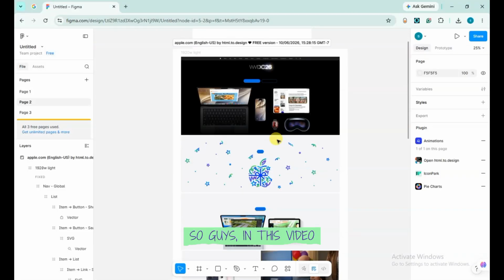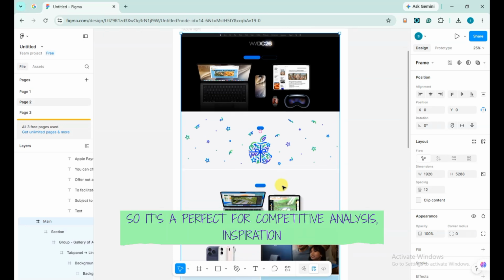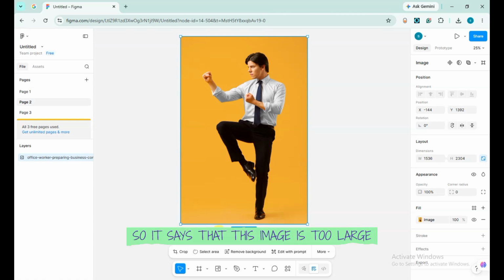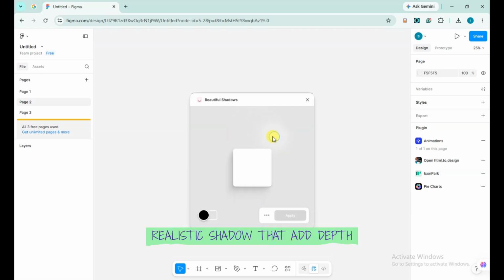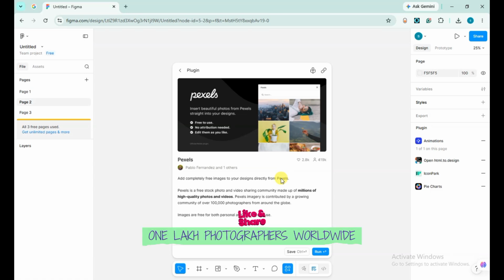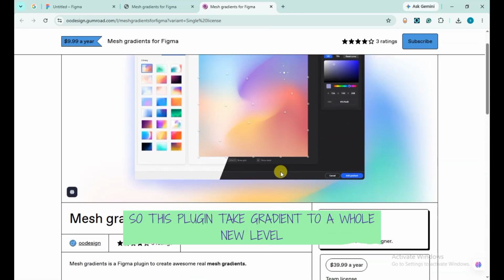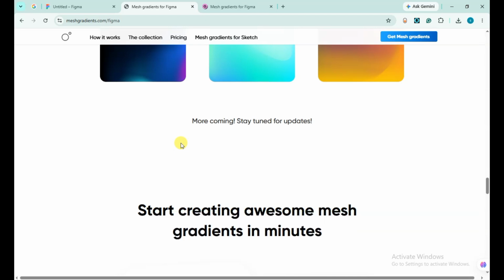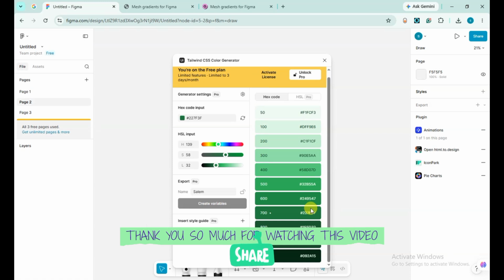These Figma Plugins Save Hours Every Week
In this video, I'll show you the top 10 Figma plugins that will 10X your workflow in 2025.

 Well, I'm a UI/UX designer and a university instructor with 10+ years of experience, and I teach people how to design great user interfaces and experiences. I've helped over 40,000 students become UI/UX designers from scratch worldwide.